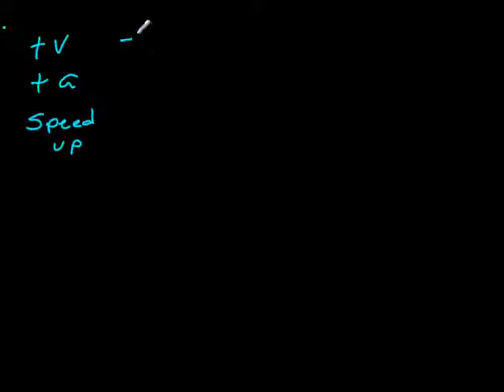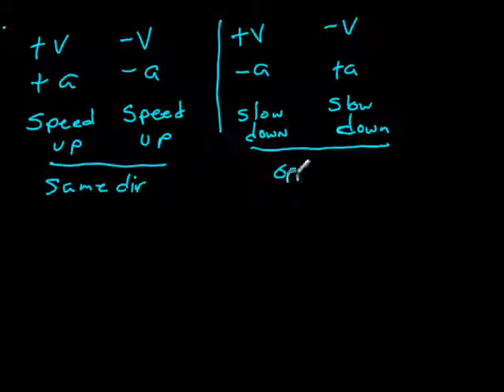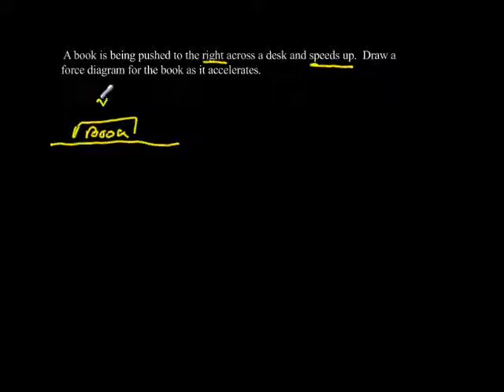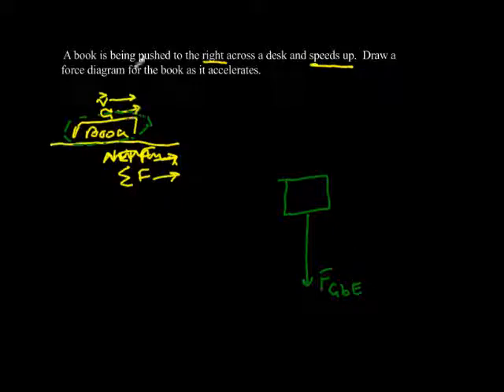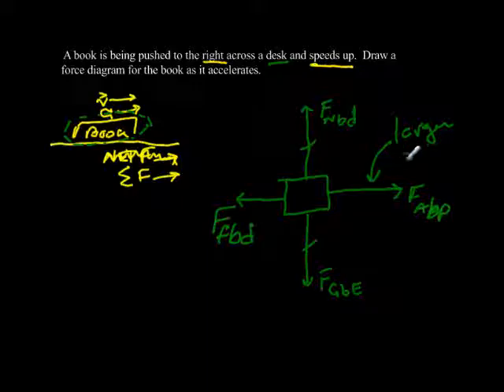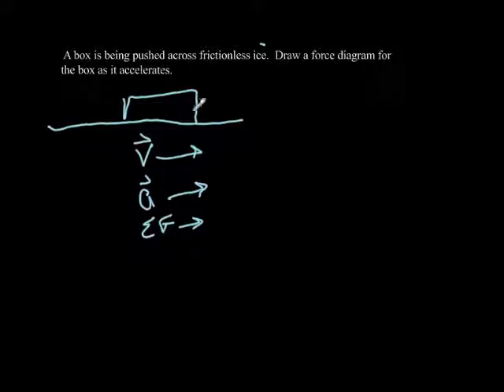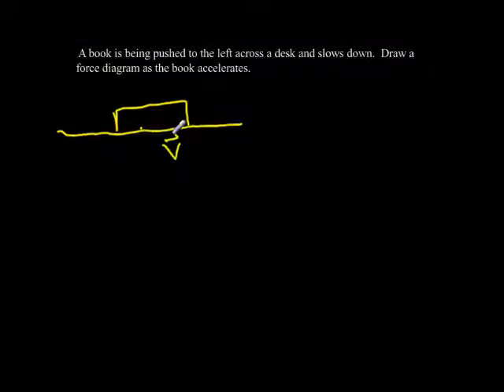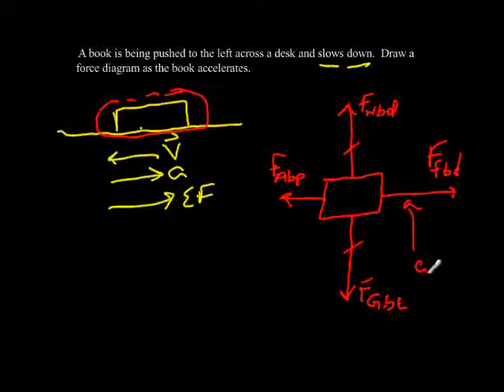Furman Force Diagrams for Accelerating Objects